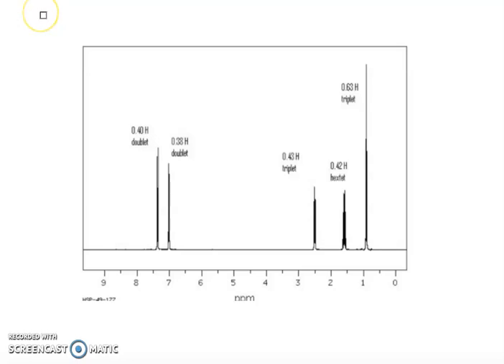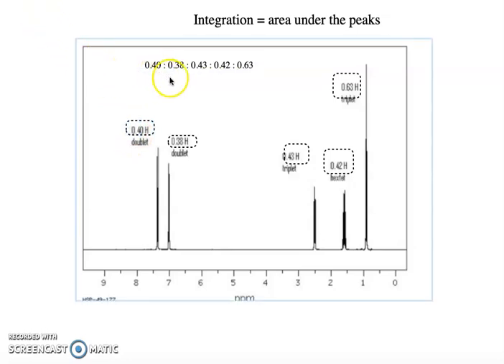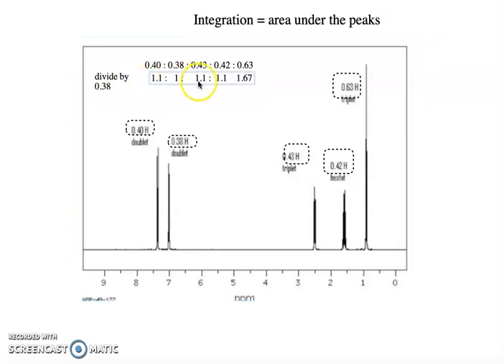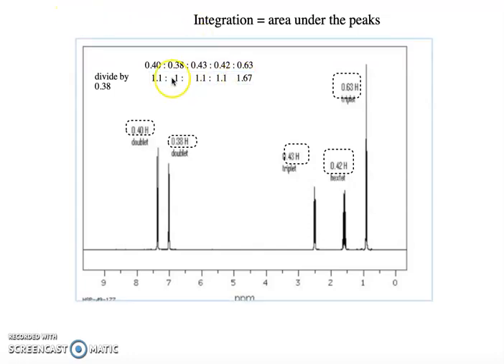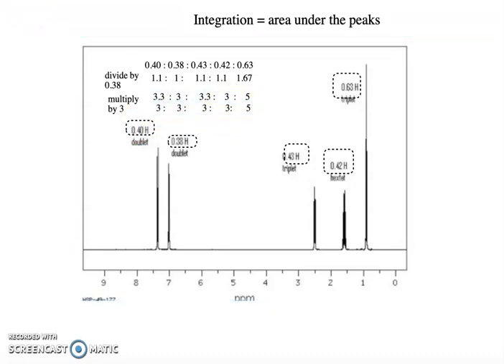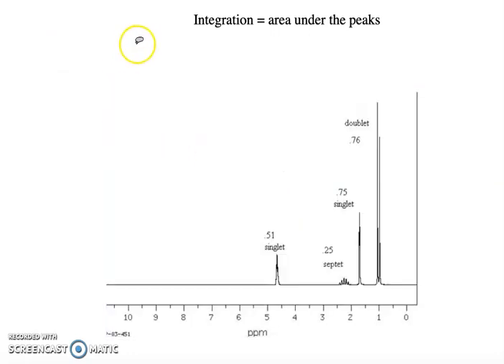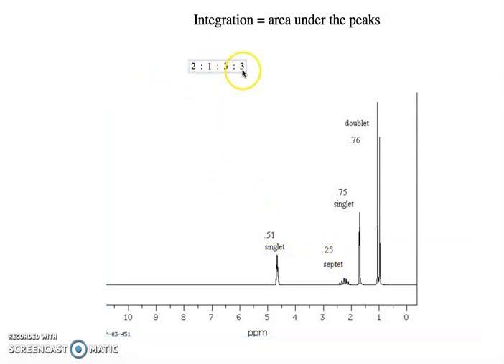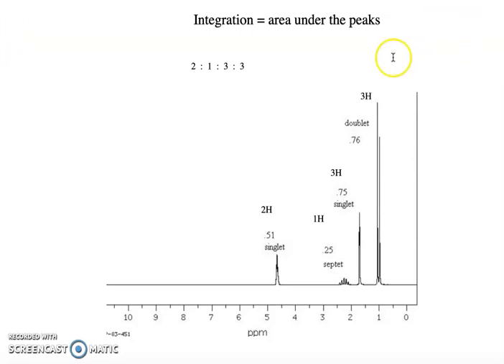integration in the nmr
using integration in the NMR